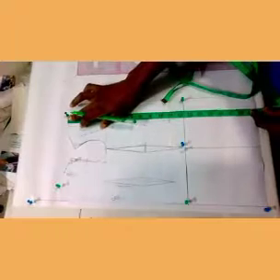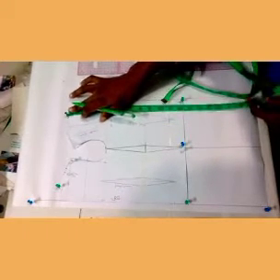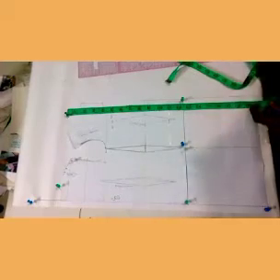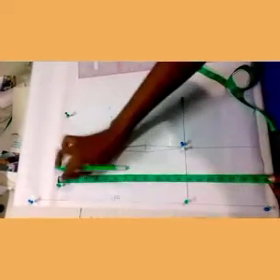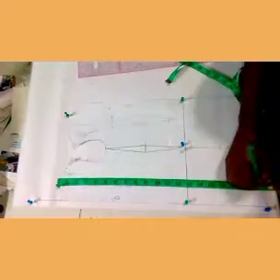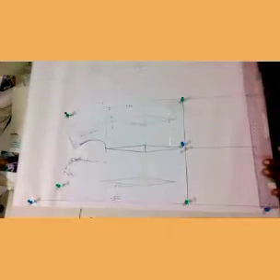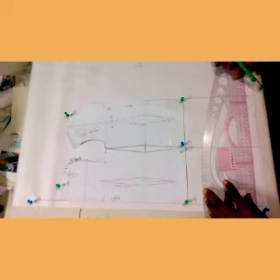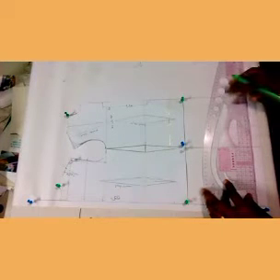onlinepatternclass : shift dress using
sewing : This video Tutorial explains how to pattern, illustrate how to extend your length to achieve your desire and show you steps to add or apply seams to a Shift Dress( straight Gown) and cut out was demonstrated as some will call it.
This Tutorial is beginninger's friendly video...Click the description to view other links for previous TUTORIALS.